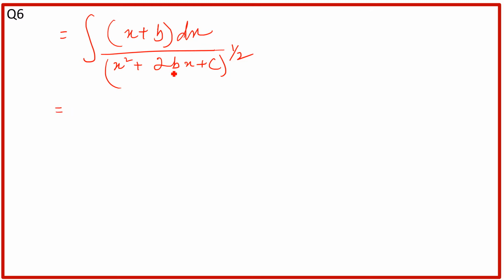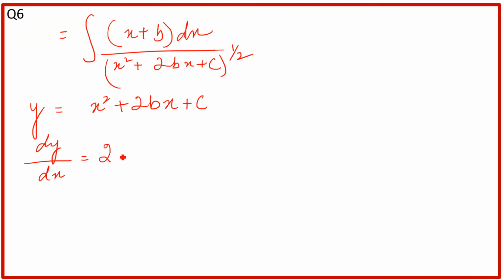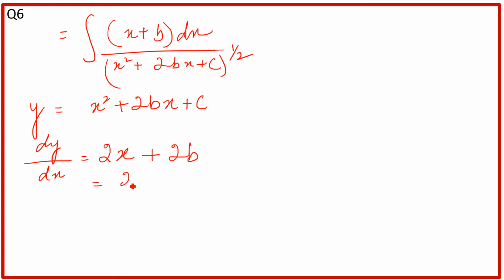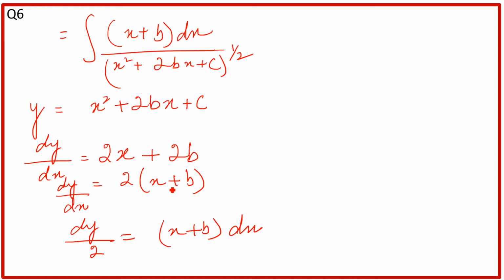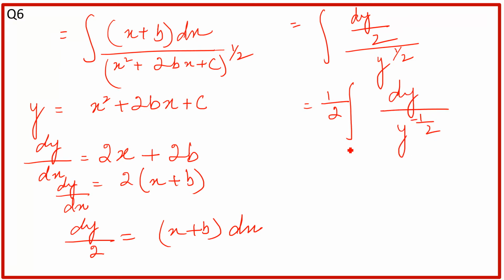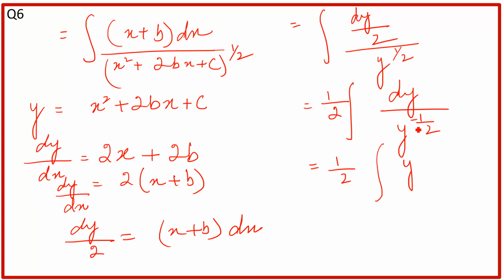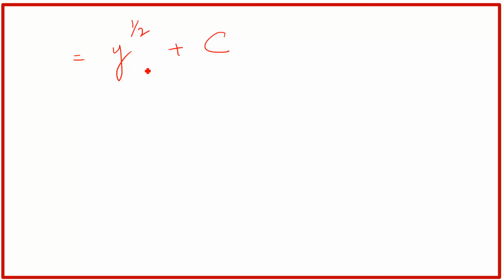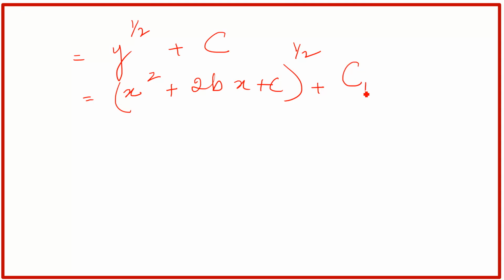Math: F.Sc, 2nd year: Ch 3 Integration, Ex 3.3, Q 6 English Saima Academy